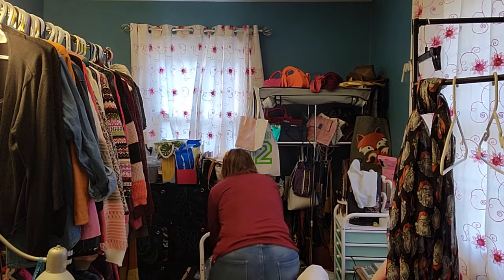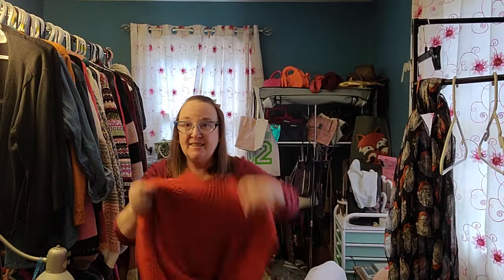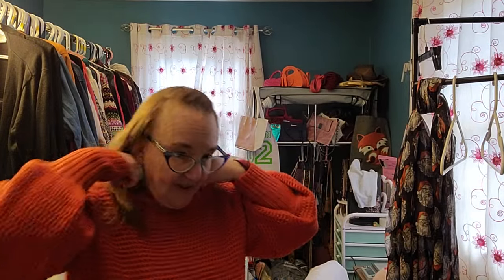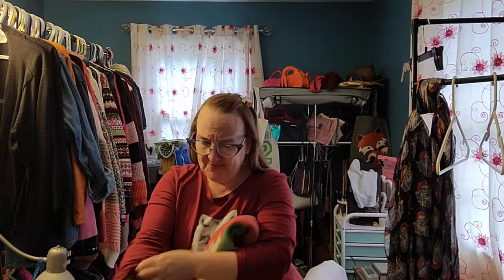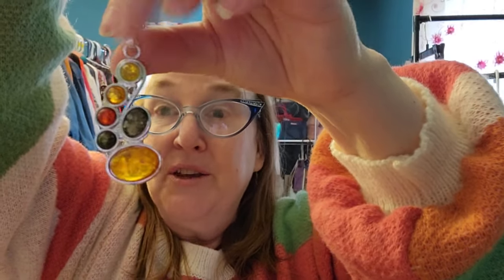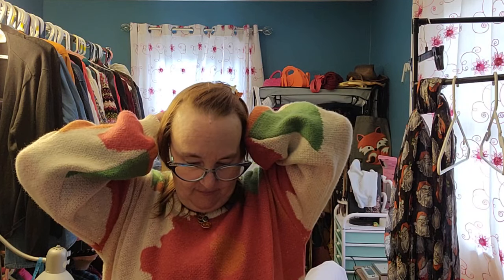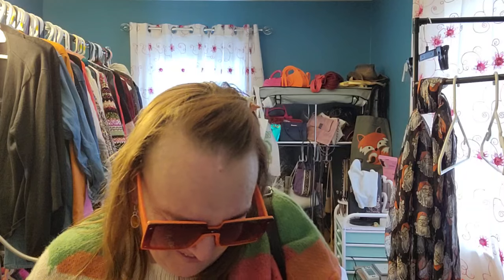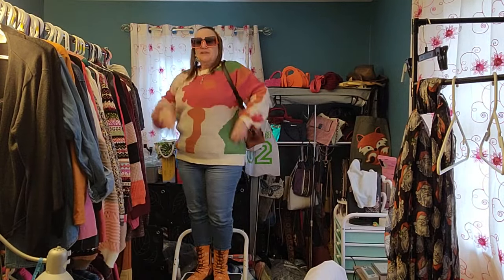Styling my Adorable Orange Flowered Boots